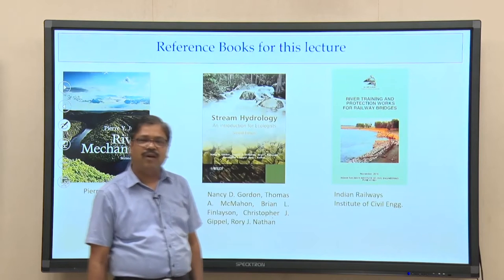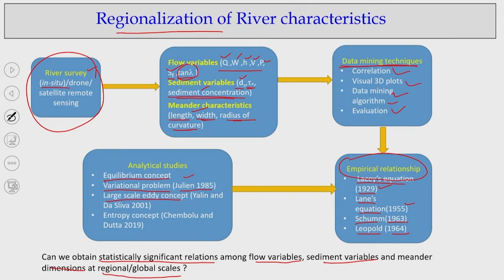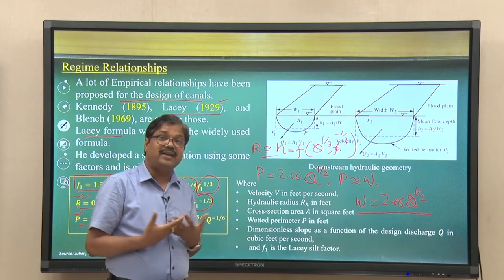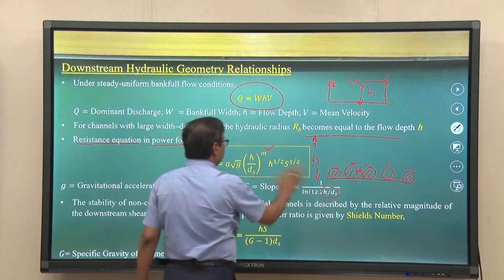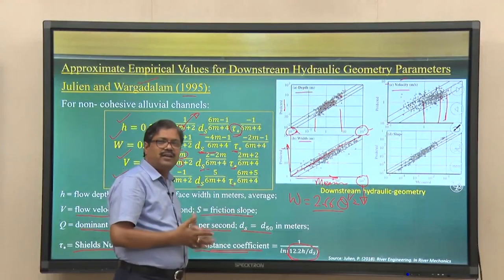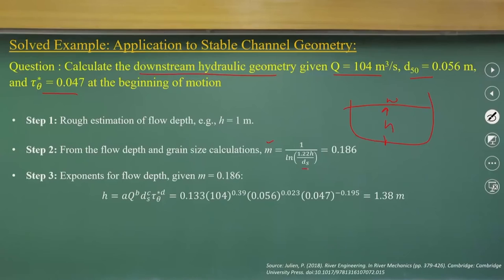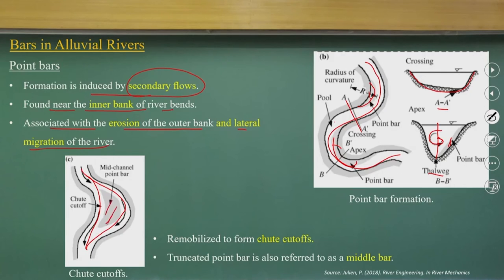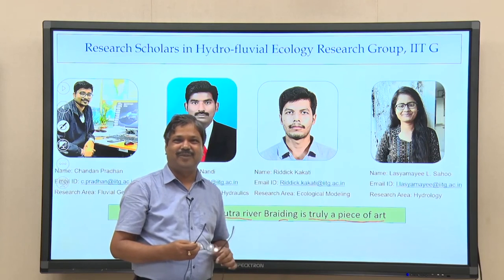Lec 23: River Equilibrium-II